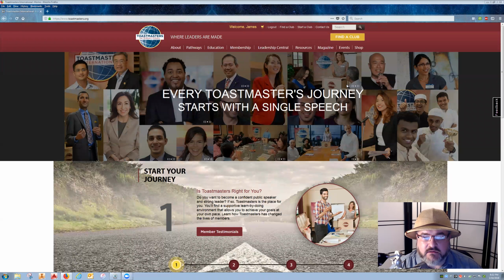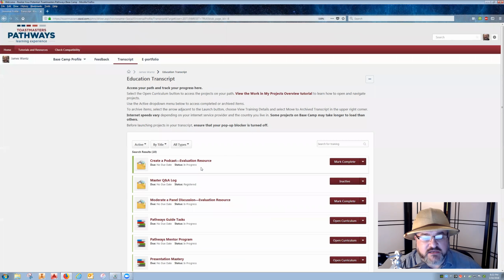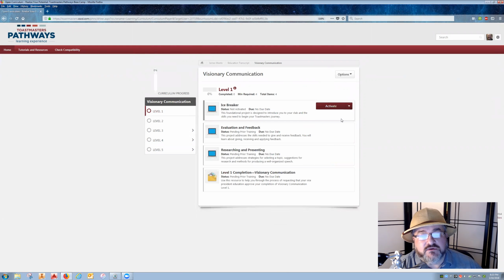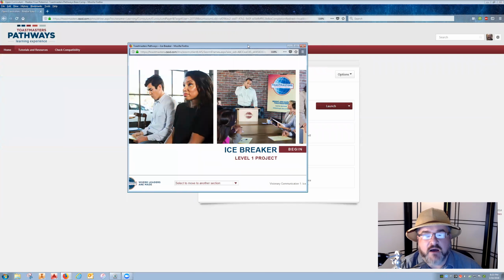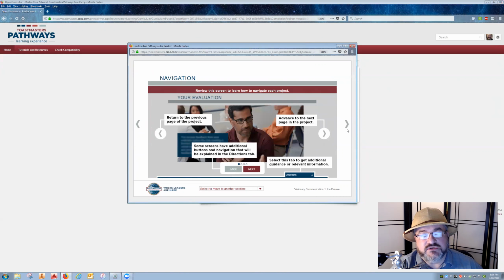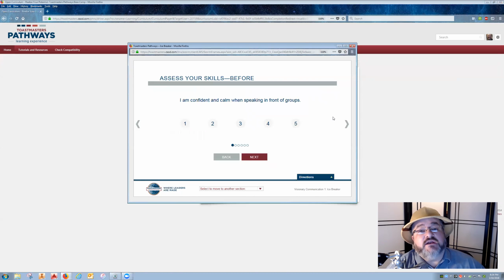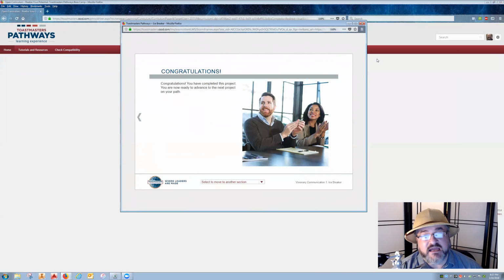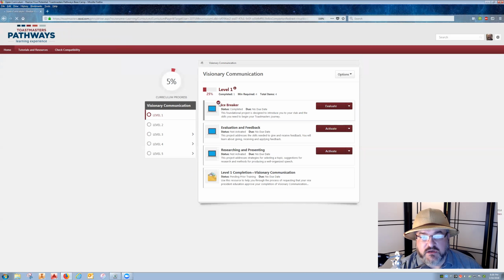How to get the RED CHECKMARK on your Pathways project!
How do you get the red checkmark next to any Pathways project? Watch this short informational video to find out. I take you through all the steps needed for the project completion checkmark to appear in your Pathways Educational Transcript.